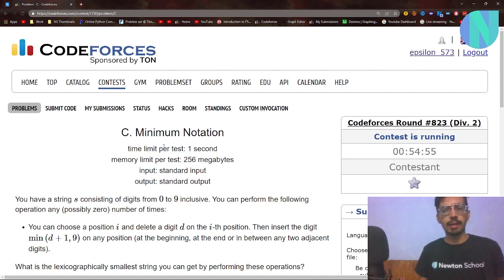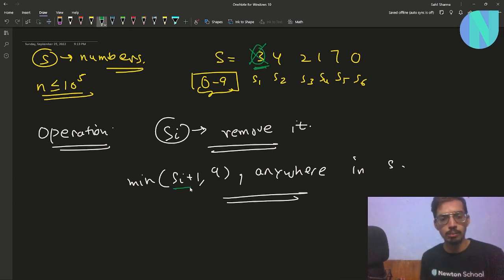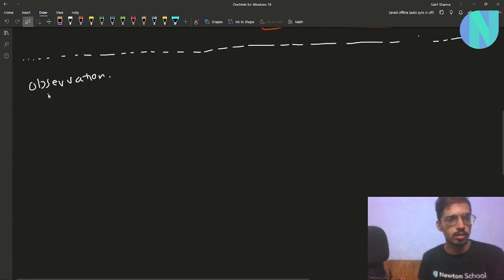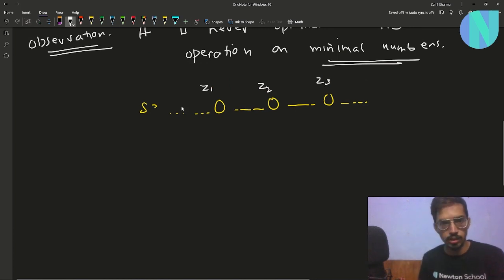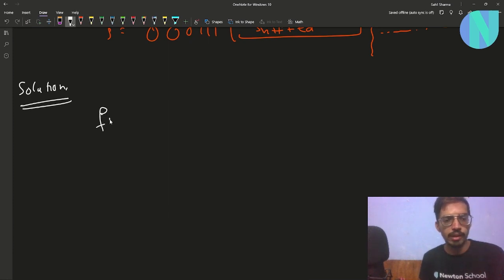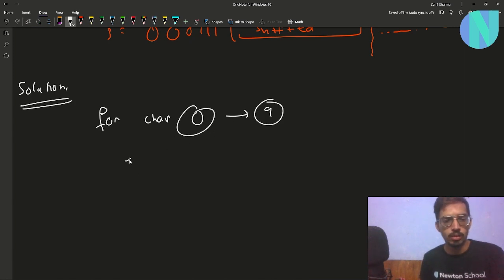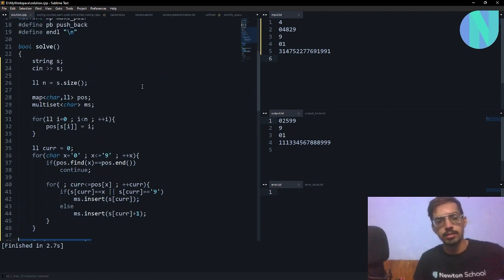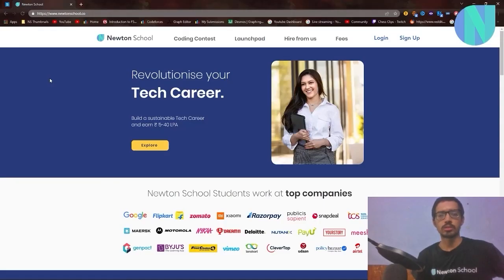Minimum Notation || Codeforces Round 823 Div2 Problem C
L Shapes || Codeforces Round 817 Div2 Problem F